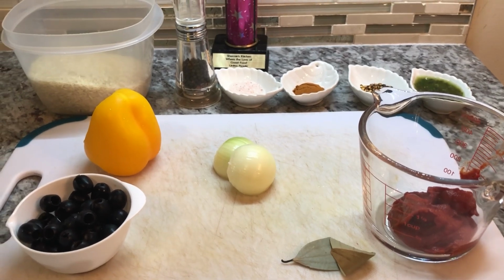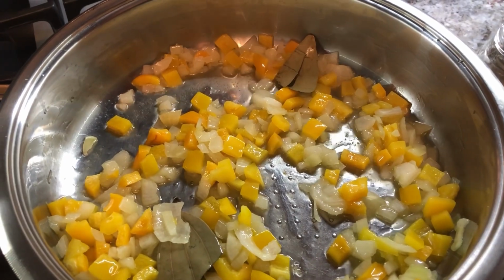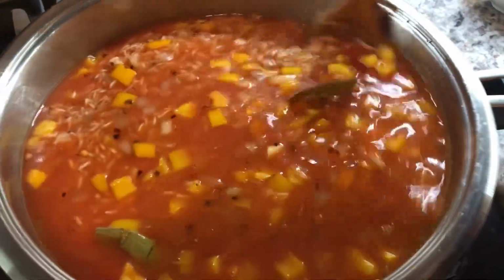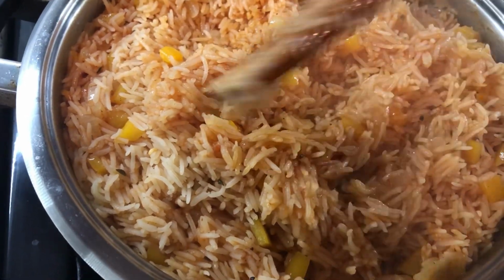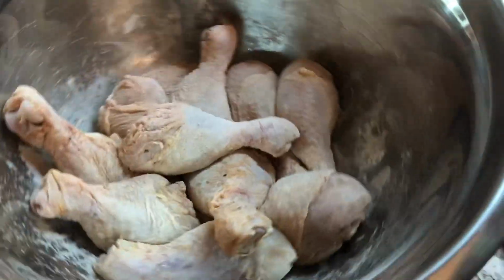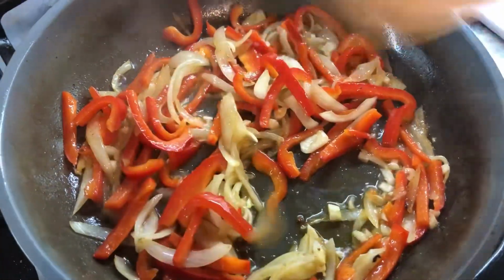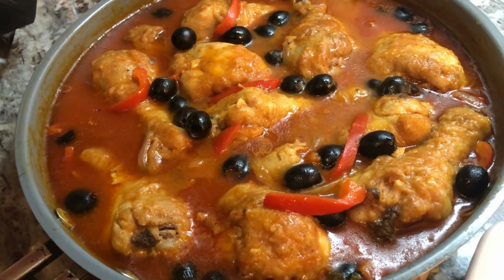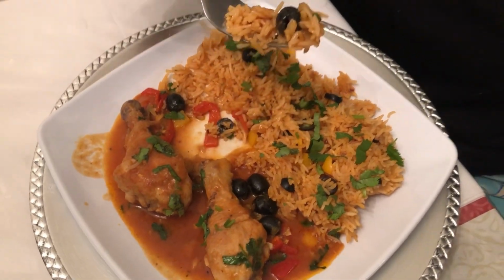Mexican Rice and Spanish flavour Chicken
Rice Ingredients
1 tbsp oil
1 onion
1 bell pepper
2 cup of Basmati rice
1 1/2 tsp salt
1 tsp black pepper
1 bay leaf
1 tsp chilli flakes
1 tsp chilli powder
2 tbsp tomato paste
4 cups of water
2 tbsp green seasoning
1/2 cup of black olives

Chicken ingredients
10 chicken drumsticks
1/4 cup of flour
2 tsp paprika
1 1/2 tsp salt
1 tsp black pepper
1 red bell pepper
1 onion
2 cloves of garlic
The juice of 1/2 lemon